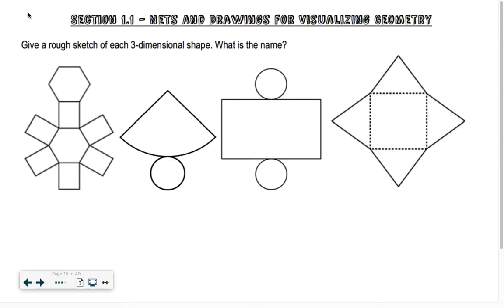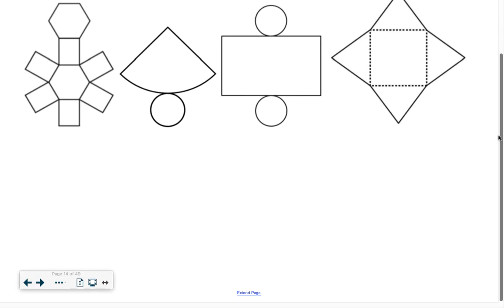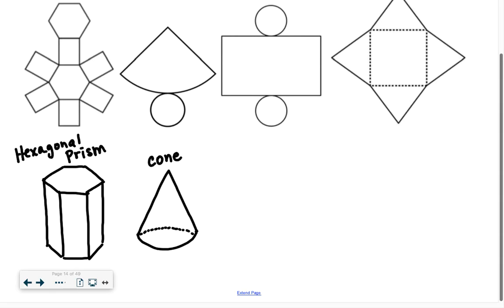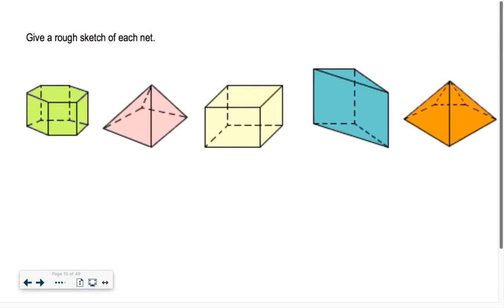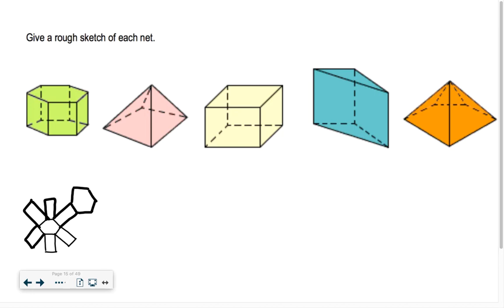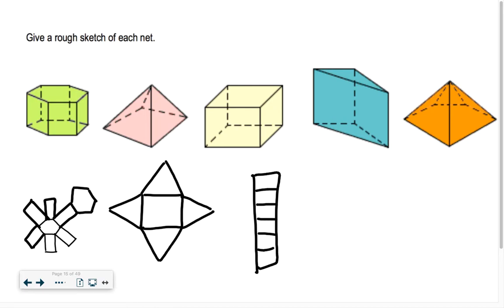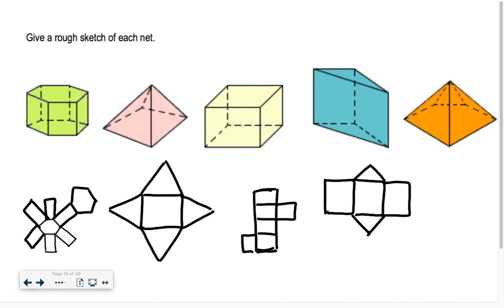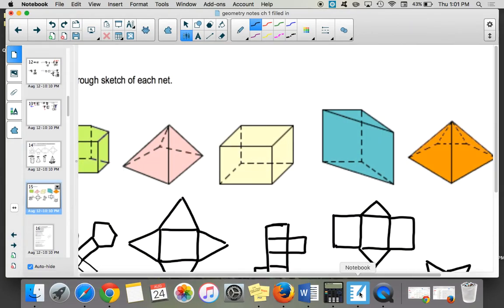Section 1.1 Geometry: Nets and Drawings for Visualizing Geometry